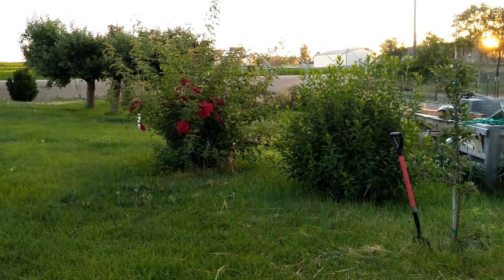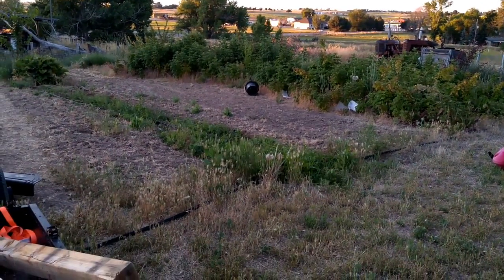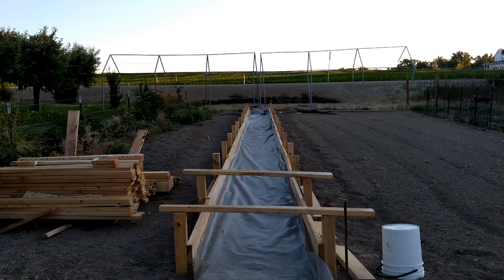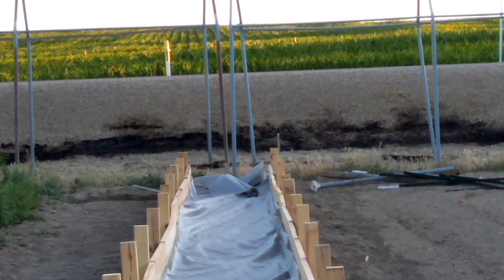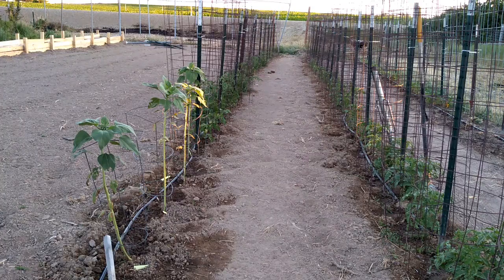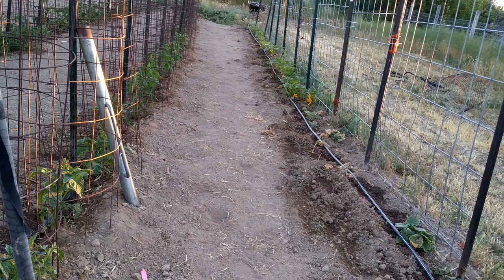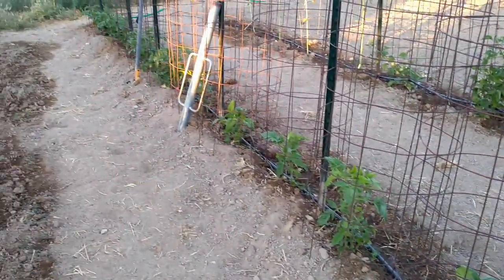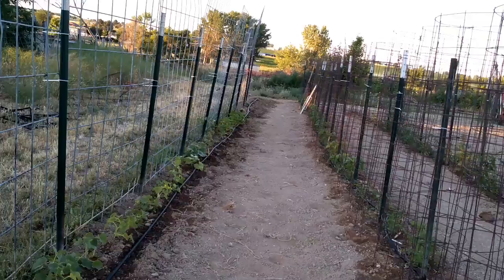LITTLE THIS, LITTLE THAT. UPDATE ON THINGS.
i got up early just after sunrise and did a walk-around to video an update on this & that. Been keeping busy and feeling good. Best regards to you my friends!